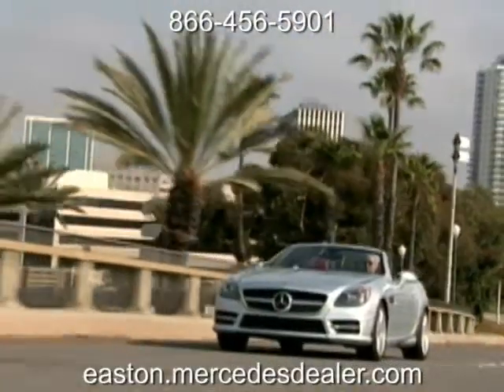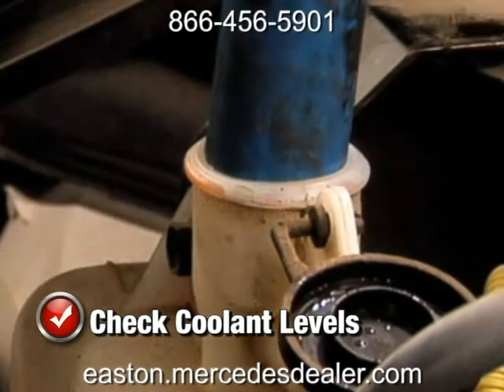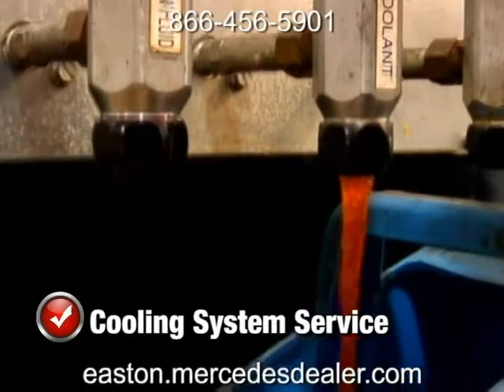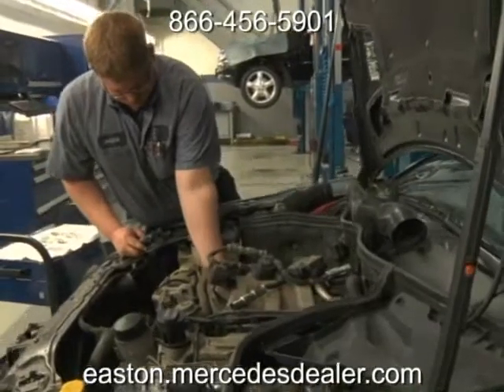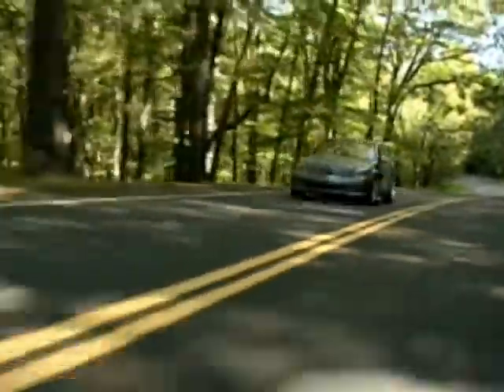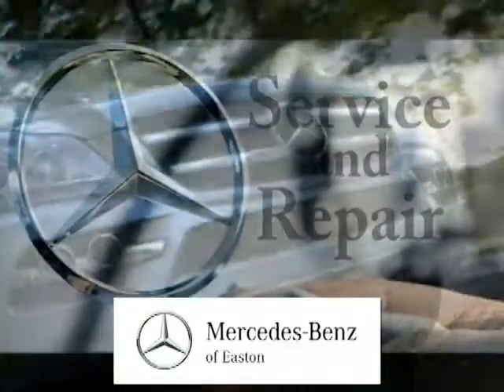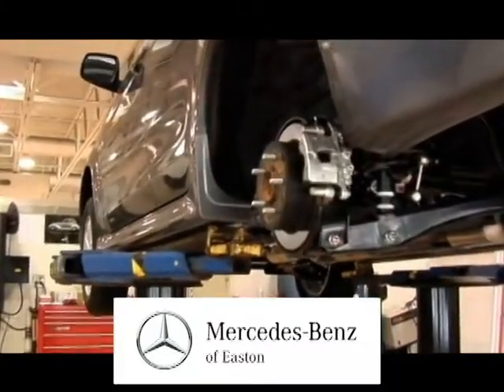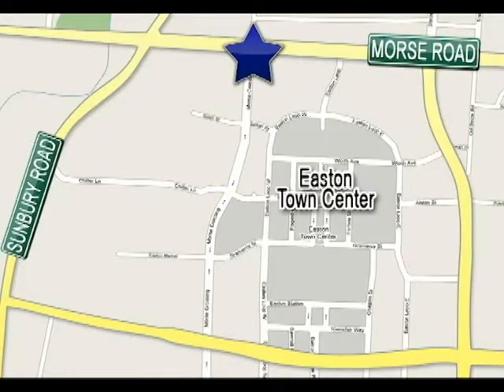Mercedes-Benz Cooling System Service Columbus Cincinnati OH Columbus OH Easton-Town-Center OH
Mercedes-Benz of Easton Town Center Columbus OH
4300 Morse Crossing
Columbus OH Easton-Town-Center OH, 43219